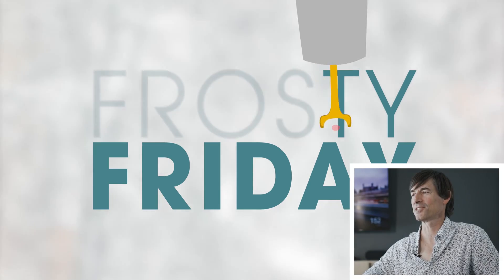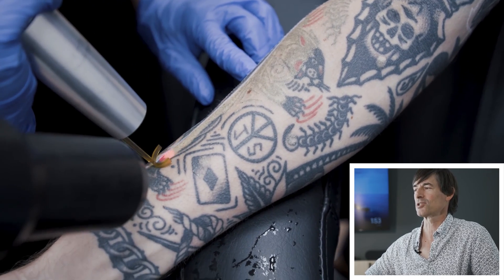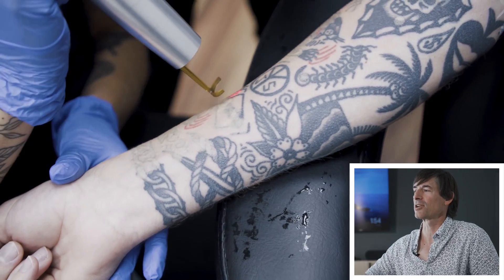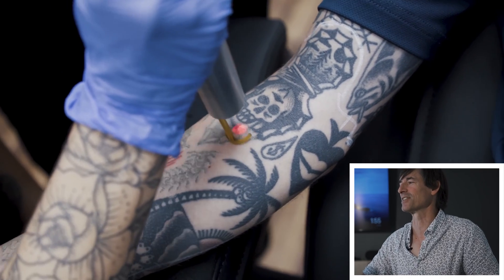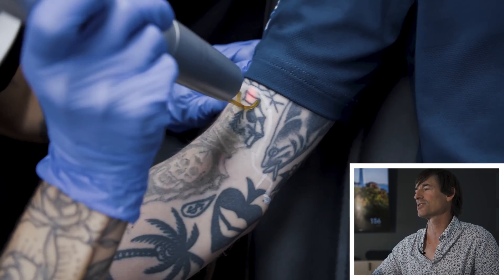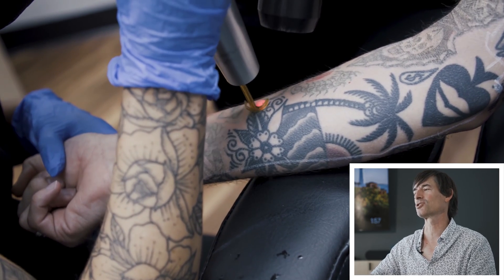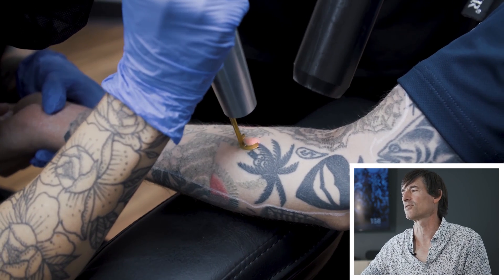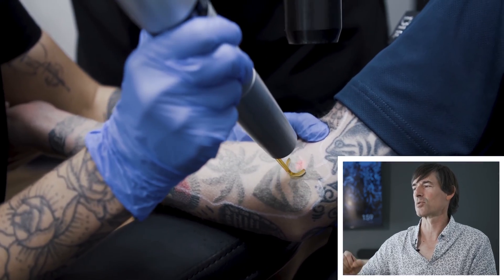Doctor Reacts To a Laser Tattoo Removal Session | Removery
Dr. Thomas Barrows is a recognized expert in the world of medical laser technology. He brings his expertise, knowledge, and experience to Removery as part of our clinical advisory board. In this video, he walks us through a tattoo removal session, explaining - from a clinical perspective - exactly what is happening as a tattoo is being removed!

Removery’s clinical advisory board is committed to driving research and advancements in the world of laser tattoo removal while ensuring client safety and effective results. We’ve assembled a group of industry leaders who will lend their insight and expertise in medical lasers, technology, plastic surgery, dermatology, and clinical safety.

Prior to joining Removery, Dr. Barrows worked as an independent laser sales consultant and he has been involved in the start-up of successful medical laser businesses. He gained extensive experience as a founding partner of Fade Away Laser, which operated multiple tattoo removal clinics in the United States and Canada, and as co-founder of Imperial Tattoo Supply, where he developed a patented tattoo wound care product for use by tattoo artists.

He is well-known for participating in the design, manufacture, and FDA approval of many lasers and intense pulse light devices. Dr. Barrows’ qualifications, passion, and desire to share his knowledge have led him to serve as a keynote speaker at the Med Spa Training Institute and at the Alliance of Professional Tattooists. He has educated hundreds of physicians in the U.S. and across the world in light-based technologies, wound care, and tattoo healing.